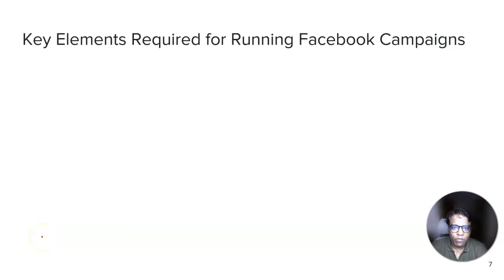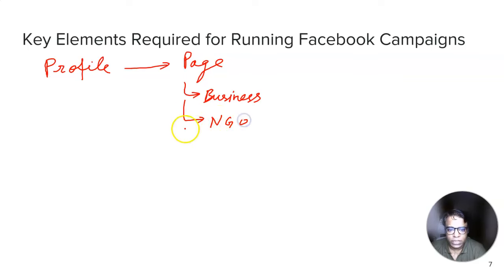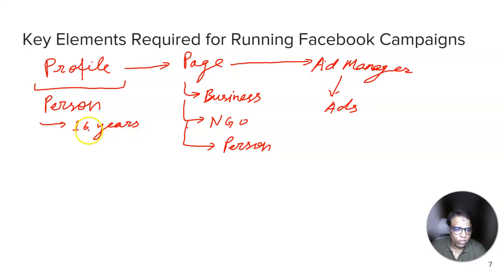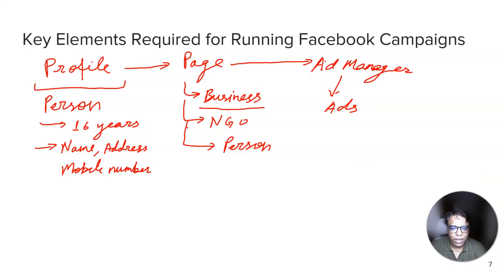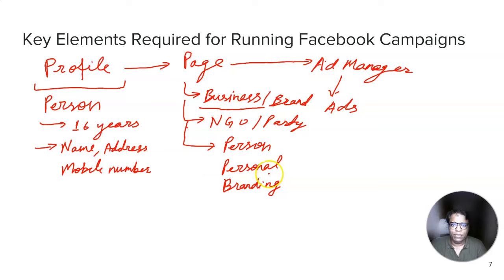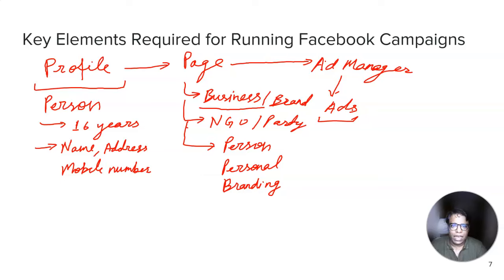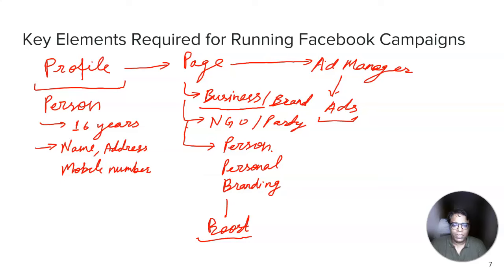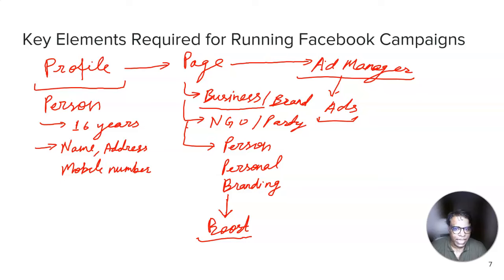Mastering Facebook Ads: Profiles, Pages, and Campaigns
Ready to master the key elements of running a successful Facebook campaign? Whether you're new to Facebook ads or need a quick refresher, this video breaks down the essentials, starting from the basics! First, you need a Facebook profile—without it, you can't even create a page. From there, you'll create a Facebook page, which is your gateway to building an ad account. Did you know there are different types of Facebook pages depending on your business? Once you have your page, we dive into the types of ads you can run—like the difference between boosting a post versus creating ads through Ads Manager. We’ll guide you step by step, making it super simple to start your campaign and reach the right audience!